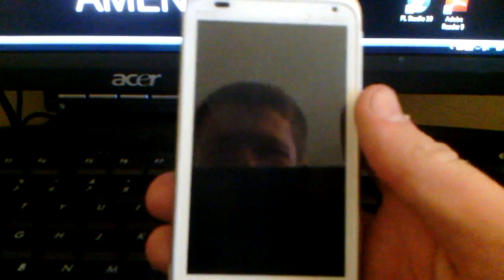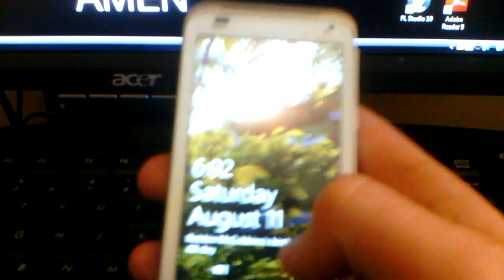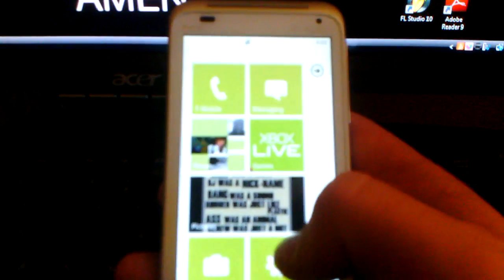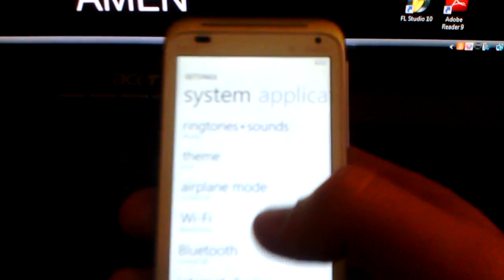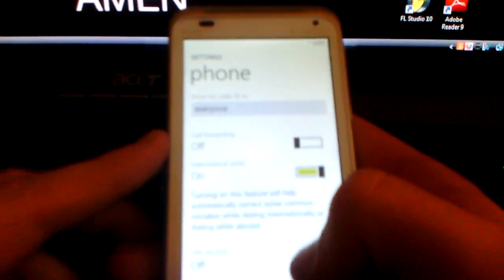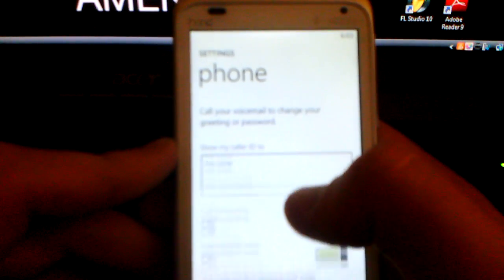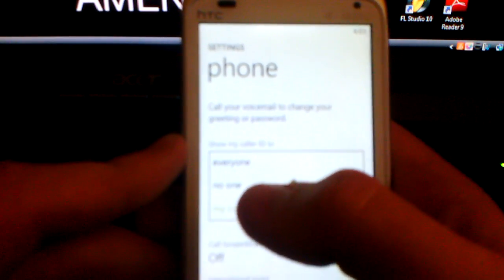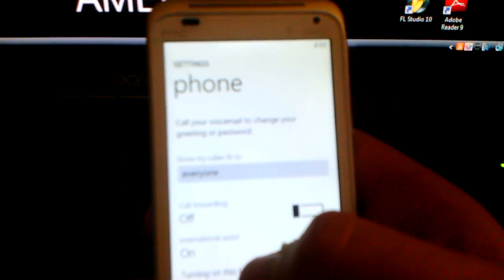Windows Phone "Unknown caller I.D."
Showing you how to make YOUR caller I.D. show up on other's phones.